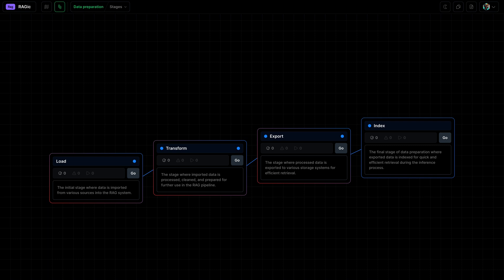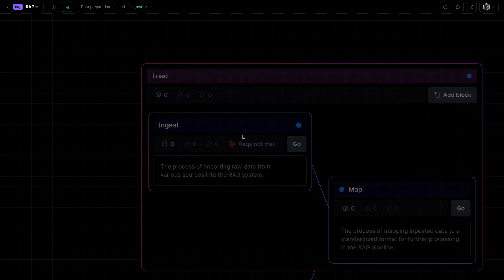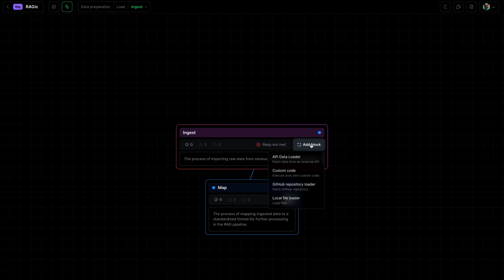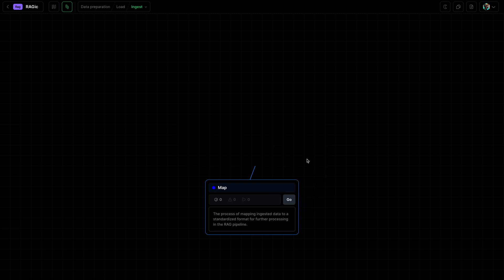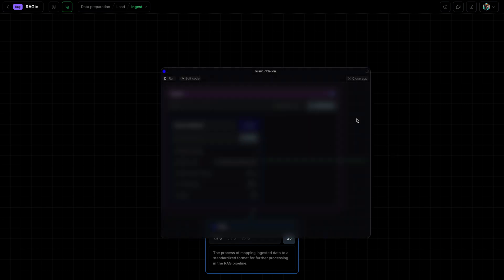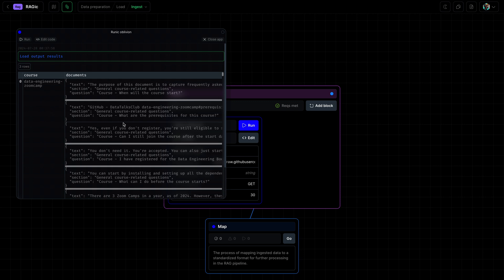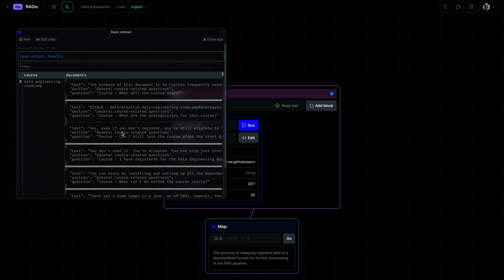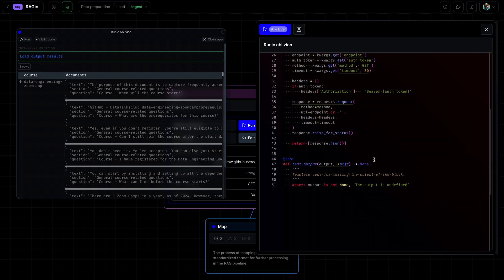LLM Zoomcamp - LLM Orchestration 5.1 Ingest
In this section, we cover the ingestion of documents from a single data source.